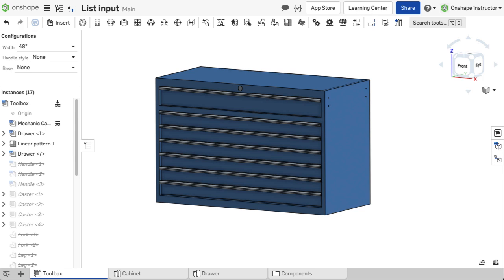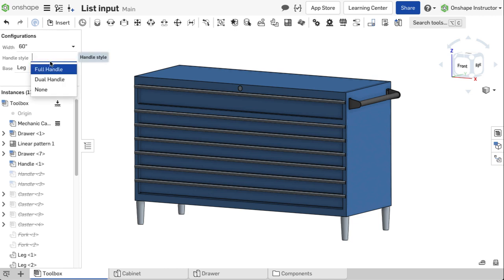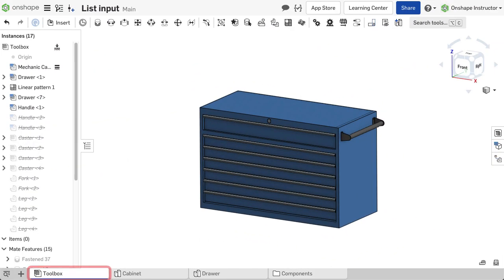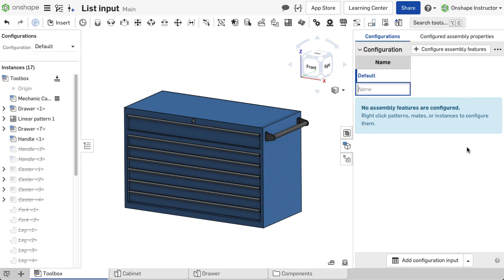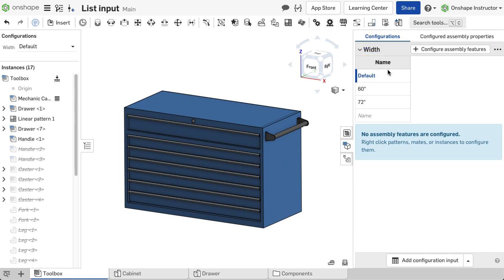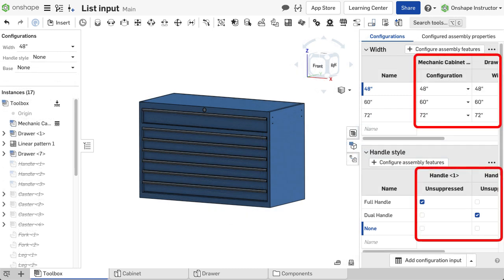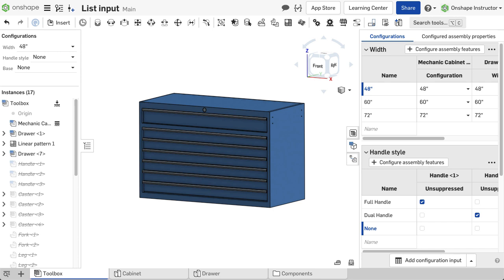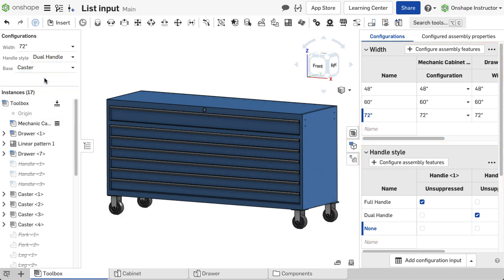List Input Type - Assembly Configuration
A List input contains a set of predetermined parameters.
Parameters from Parts, Assemblies, suppression state, and Assembly features are configurable.
A List input appears as a pull down menu inside the Configuration selector.